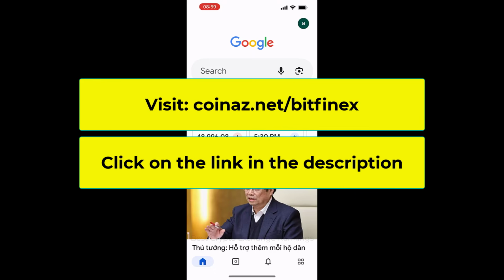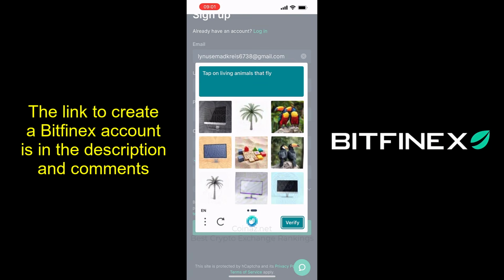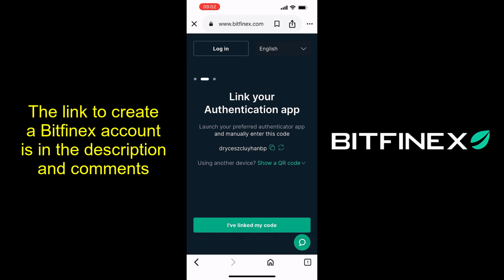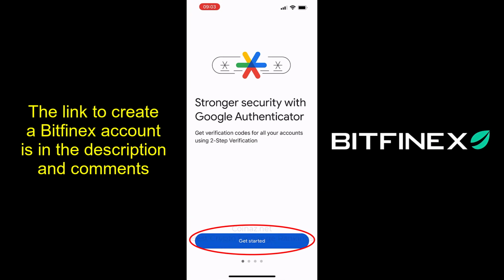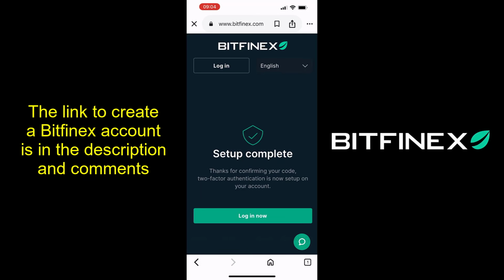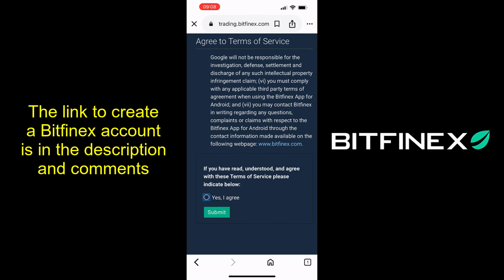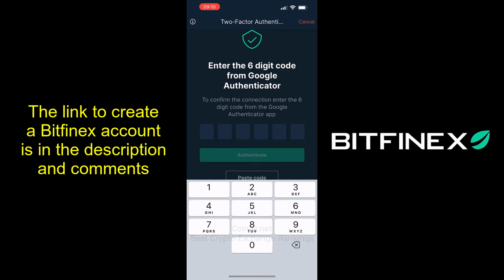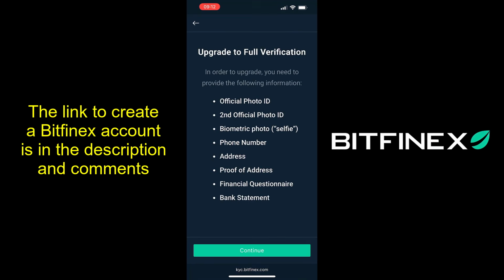How to Create a Bitfinex Account (Beginner’s Guide) [1020ĐT]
How to create a Bitfinex account
🔵 Frequently asked questions:
How do I create a Bitfinex account step by step?
What do I need to sign up for Bitfinex?
Is Bitfinex available in my country?
How do I verify my email on Bitfinex?
How does Bitfinex KYC verification work?
What documents are required for Bitfinex verification?
How long does Bitfinex verification take?
How do I enable two-factor authentication on Bitfinex?
How do I secure my Bitfinex account from hacking?
How do I reset my Bitfinex password?
How do I deposit money into Bitfinex?
What are Bitfinex deposit and withdrawal fees?
How do I withdraw crypto from Bitfinex?
Why is my Bitfinex account restricted or frozen?
- How to Open a Bitfinex Account (Step-by-Step Guide)
- Bitfinex Account Setup: A Beginner’s Step-by-Step Tutorial
- How to Sign Up for Bitfinex: Complete Beginner Guide
- Create a Bitfinex Account: Quick Start Guide
- Bitfinex Registration Guide: How to Get Started
- How to Register on Bitfinex and Create an Account
- Bitfinex Sign Up Tutorial: Create Your Account in Minutes
- How to Create and Verify a Bitfinex Account (Beginner Guide)
- Bitfinex Account Creation Guide: Easy Steps for Beginners
- How to Set Up a Bitfinex Account: Simple Beginner Tutorial
- Bitfinex Account Setup and Verification: Step-by-Step Guide
- How to Join Bitfinex: Create a New Account (Beginner Tutorial)
- Bitfinex Signup Guide: Account Creation Made Easy
- How to Create a Bitfinex Trading Account (Beginner Guide)
- Bitfinex Account Registration: Step-by-Step Instructions
How to Create a Bitfinex Account (Beginner’s Guide) [1020ĐT]; create a bitfinex account,how to create a bitfinex account,bitfinex account creation guide, 2026, 2027, 2028, 2029, 2030, 2031, 2032, 2033, 2034, 2035.